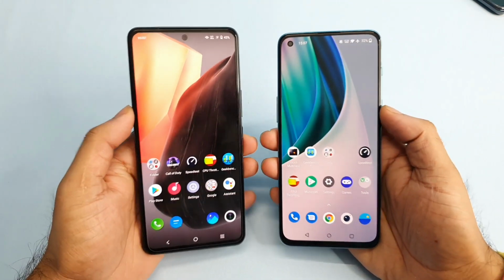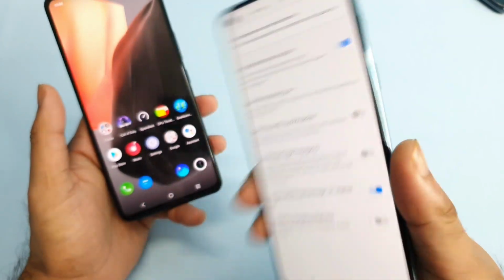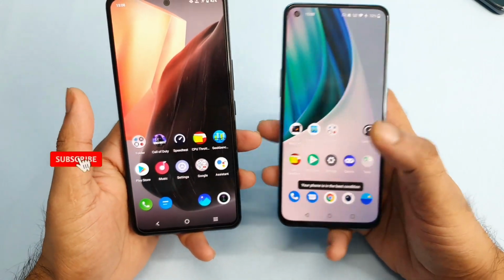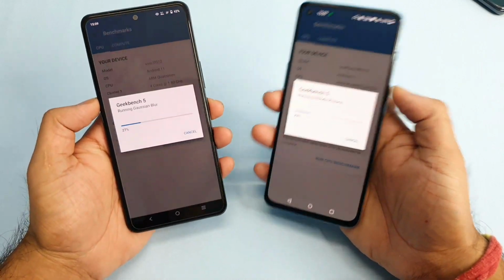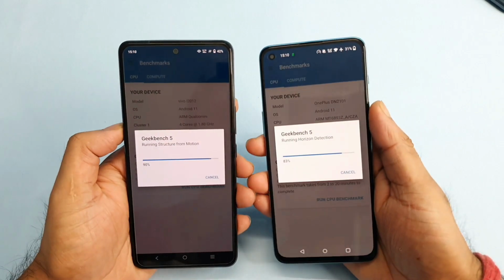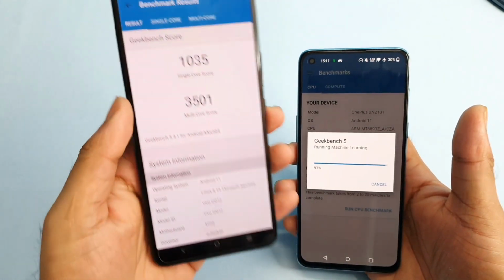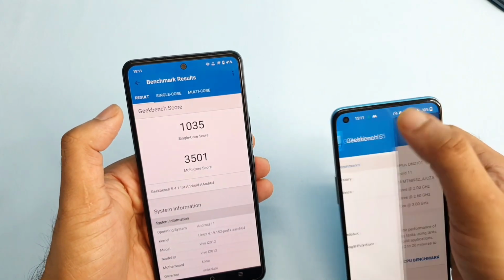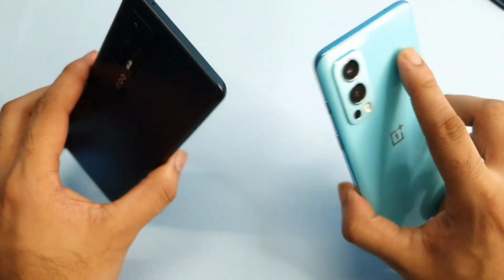iQOO 7 vs Oneplus Nord 2 Geekbench 5 After software update 🔥🔥🔥